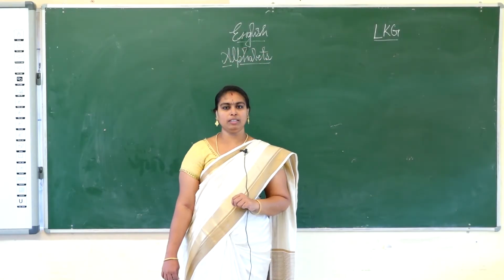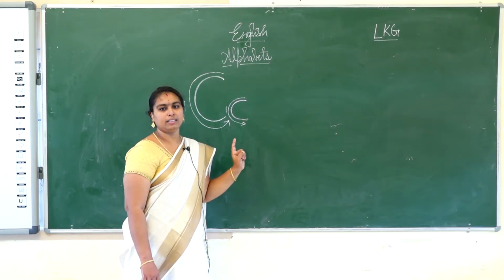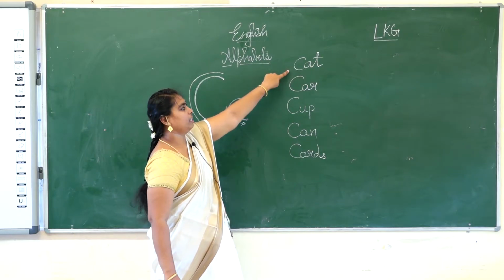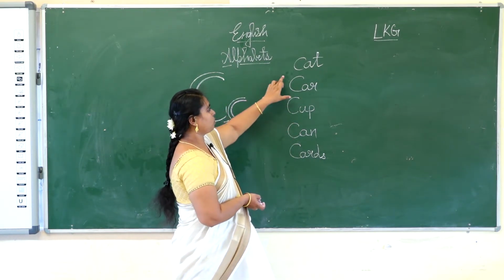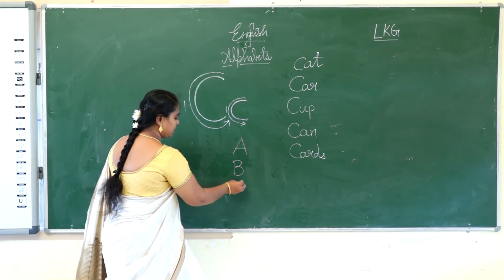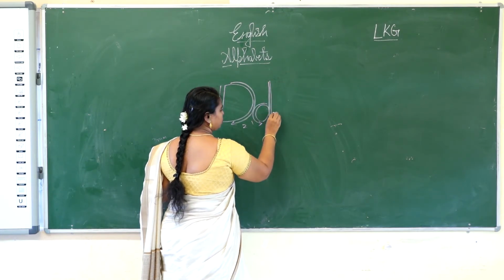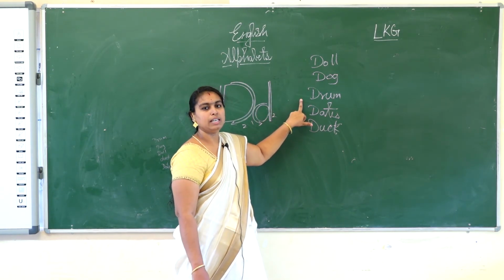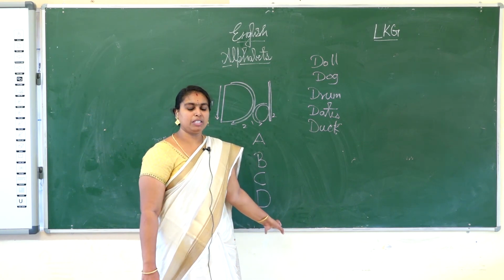LKG - ENGLISH DAY - 4 Alphabets - Part -4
Curriculum: Next Education Curriculum
Syllabus: CBSE
Class : LKG
Subject: ENGLISH
Topic: Alphabets - Part - 1

Tirunelveli-627011
Phone no- 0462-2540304 / 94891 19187